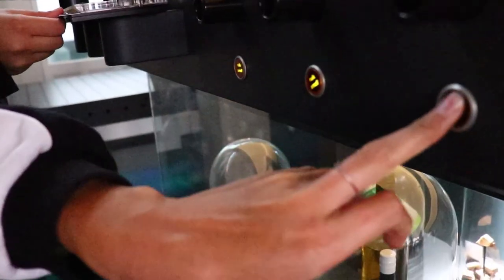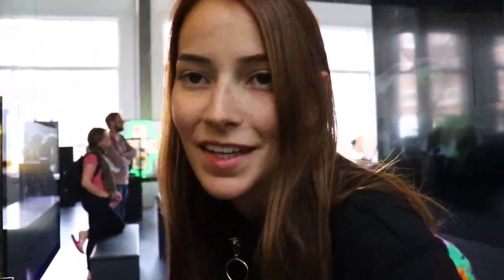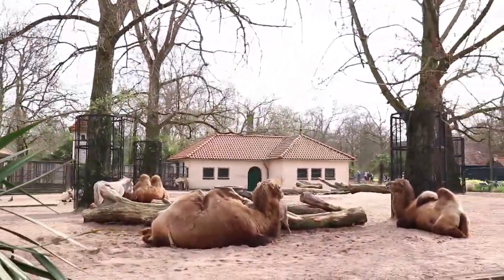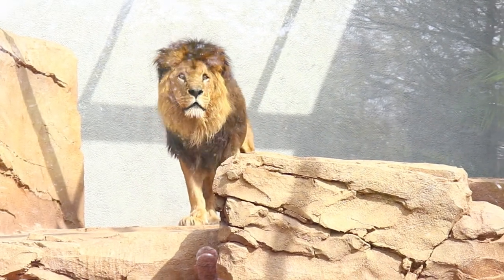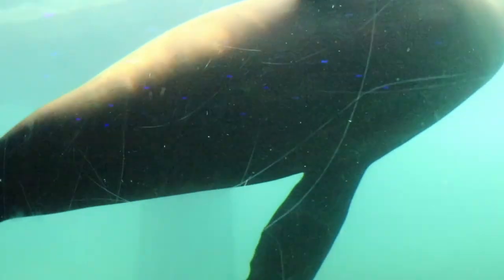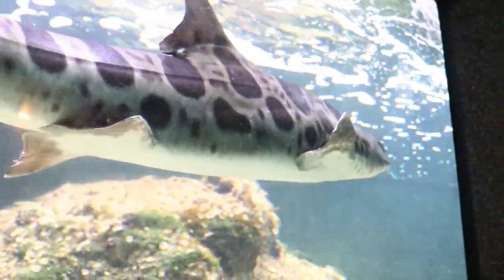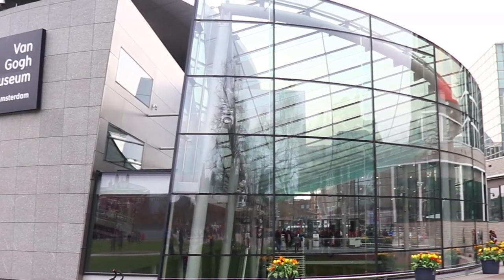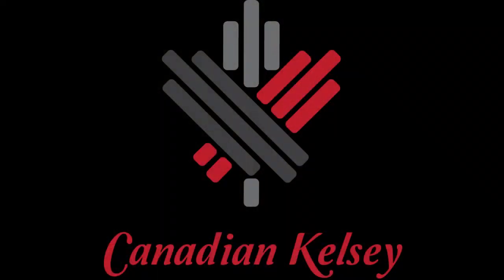AMSTERDAM: Micropia, The Zoo & Van Gogh Museum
The beautiful streets of Amsterdam are not the only reason to visit Amsterdam. Many people visit the art galleries, but they often miss a science museum called Micropia which is located right next to the Amsterdam Zoo & Aquarium, how perfect is that?!